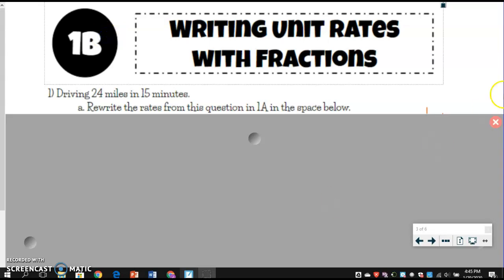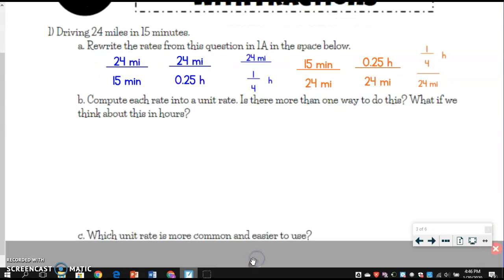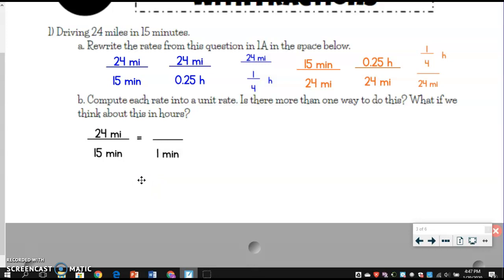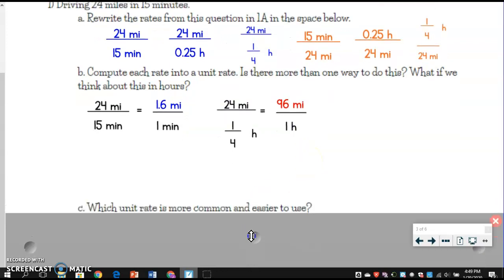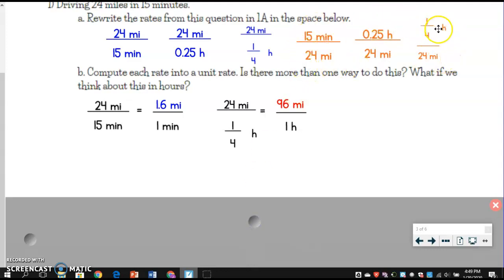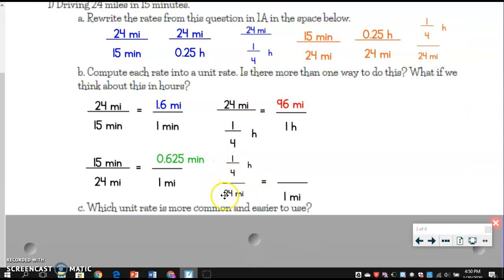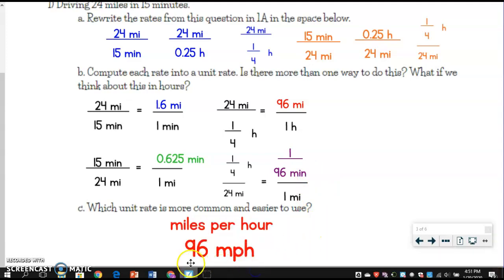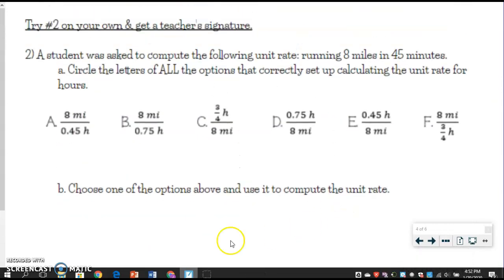1B Writing Unit Rates with Fractions